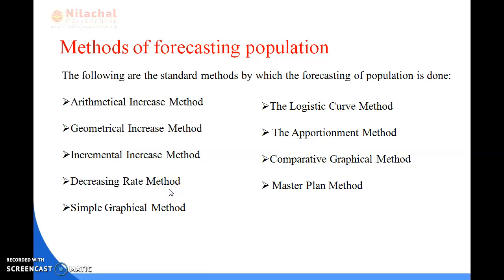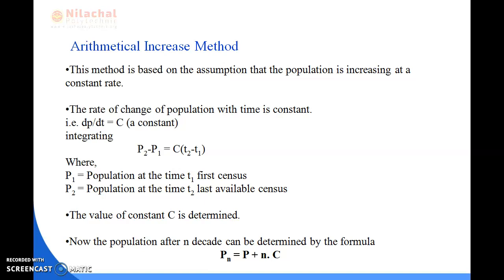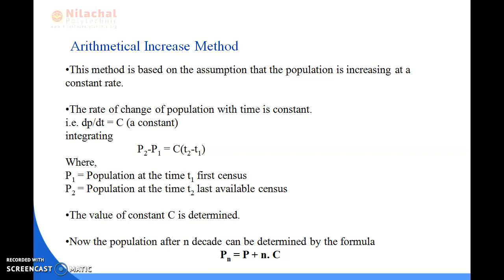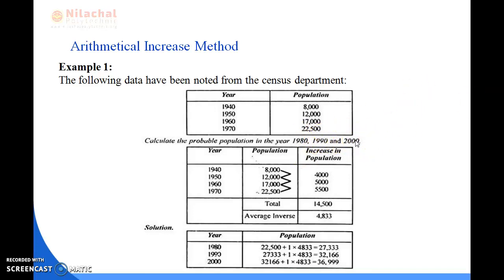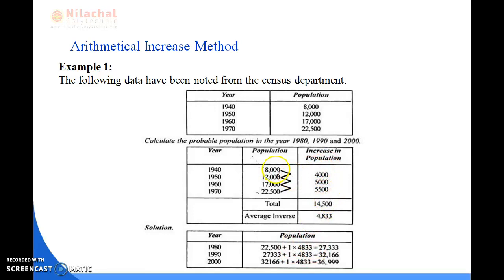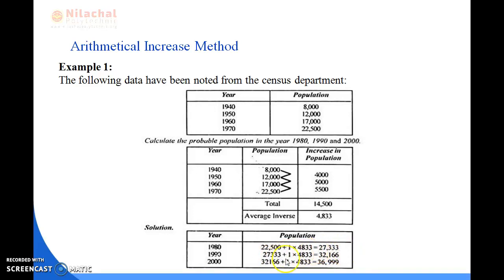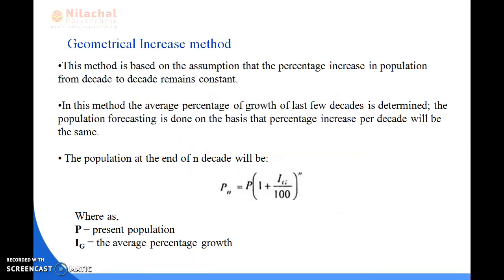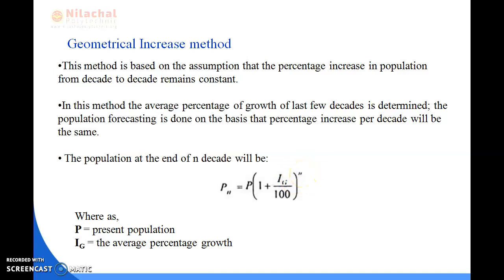5TH SEMESTER CIVIL ENGG WSWAE INTRODUCTION TO WATER SUPPLY AND QUANTITY ,QUALITY OF WATER PART-10